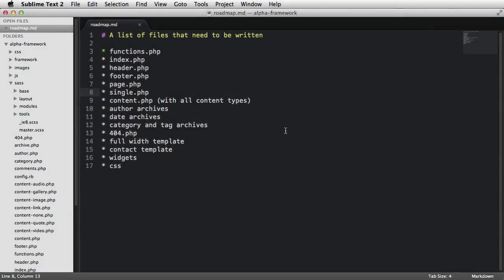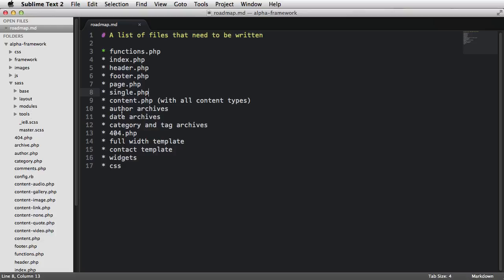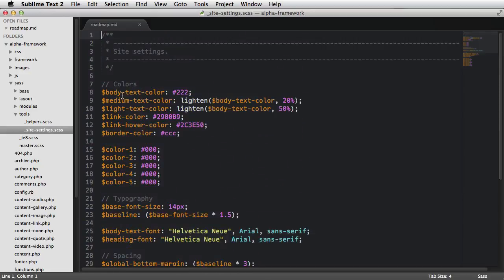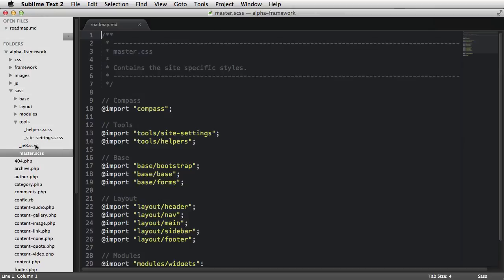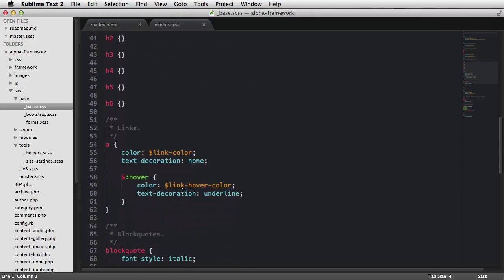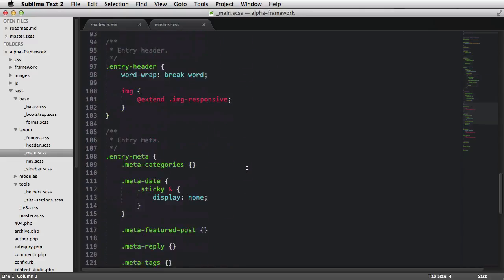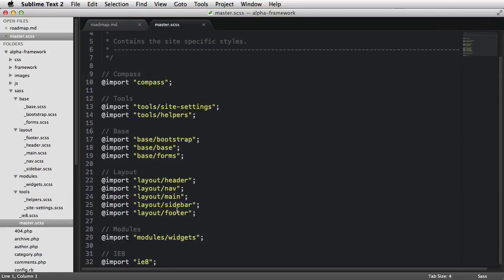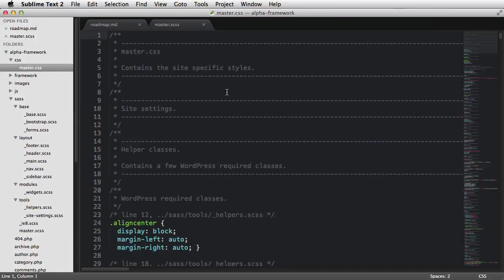04 01 The Css Explained